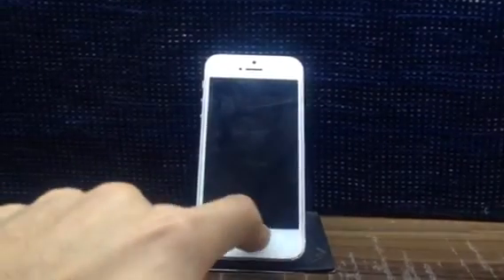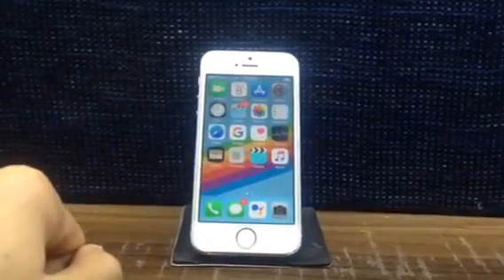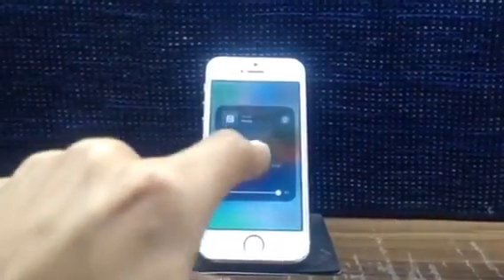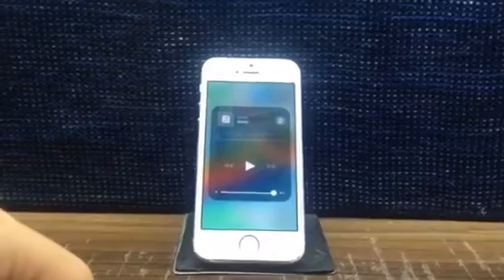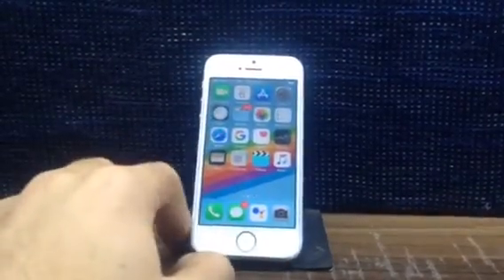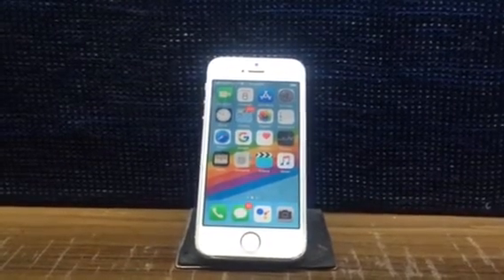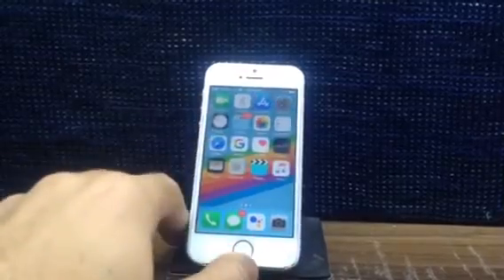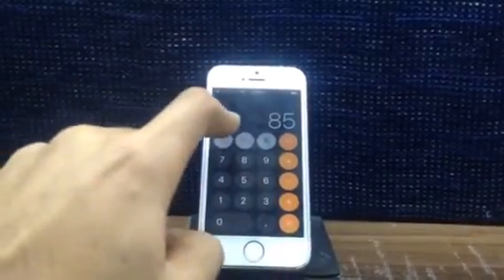iOS 11.2 impressions.